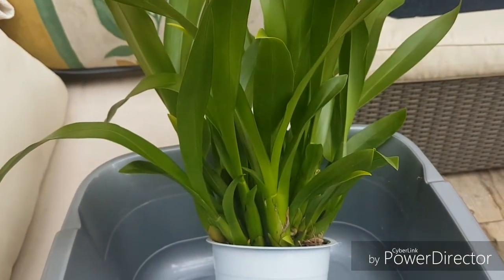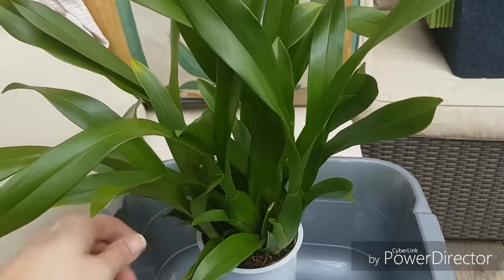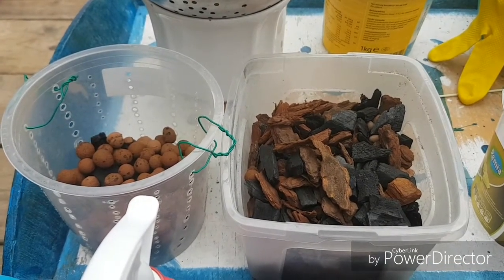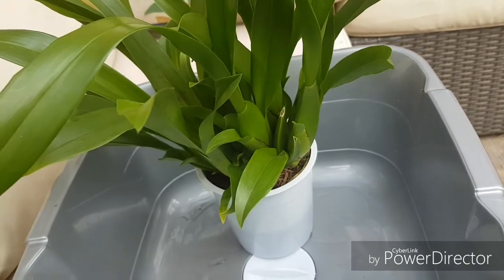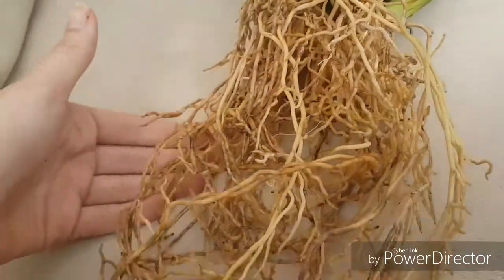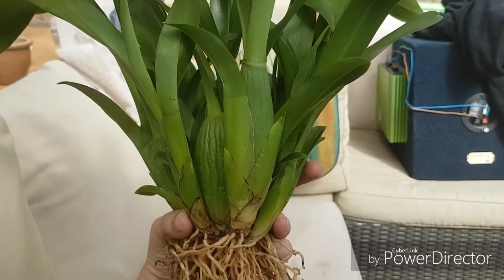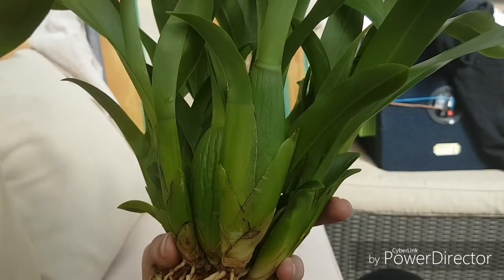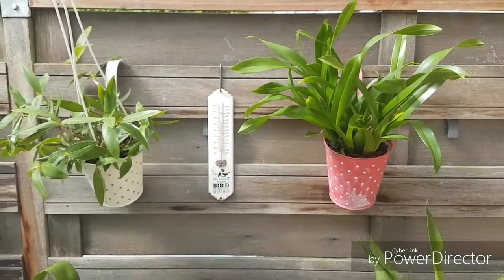repotting the last of the ebay haul plants: the big Brassia noid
hello everybody I'm finally catching up with editing and posting my pre-recorded videos.

Here is me repotting my enormous Brassia noid. she has the best roots of all 😍
and no buggs or snails.  just a tiny bit of mold but she is the most healthy plant I have in my collection (well I haven't seen the paph. or the new den.phal. )

als always thanks ever so much for watching . all the kind comments mean the world to me ❤ and help me get true the day

kind regards rose 🌹